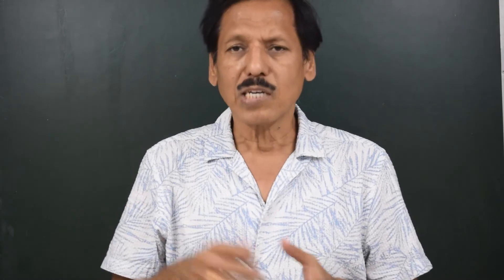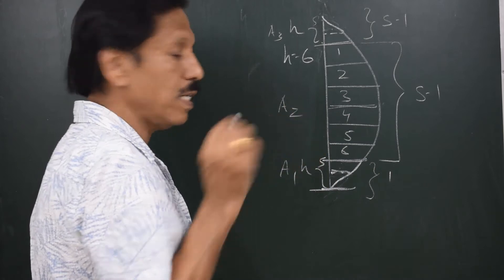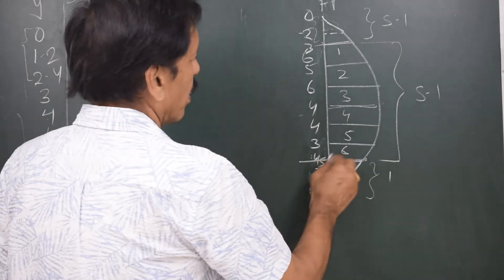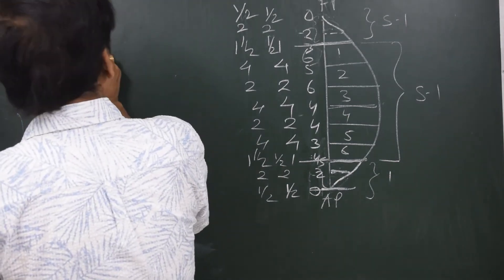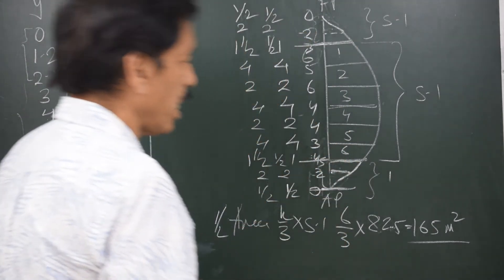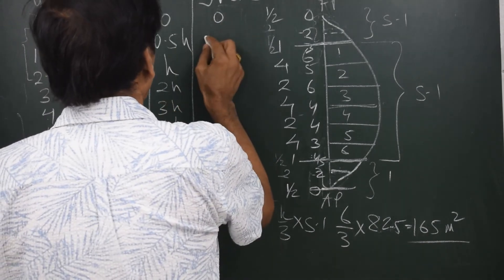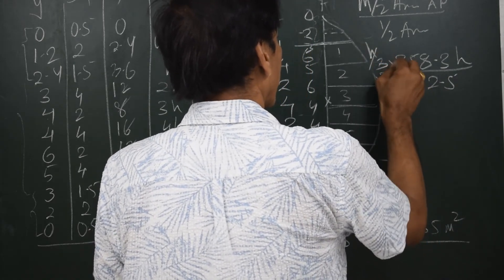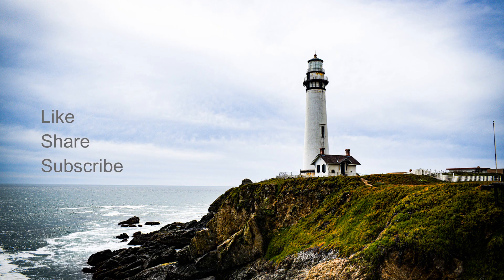Ship Stability Video 31. Simpson's Rules, Lecture 3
Simpson’s Rules
Simpson’s Rules provide a simple non calculus way of integration. Integration means finding area under a curvilinear shape. One way of fining the area is breaking the area in numerous rectangles and then summing them up. Depending on the number of ordinates available  and the purpose the rule 1, 2 or 3 are used. Capt Chaudhari, with the help of 6 lectures, has explained the entire Simpson’s Rules in a very simple way. A beginner after attending these lectures will be able to attempt any numerical under this category.